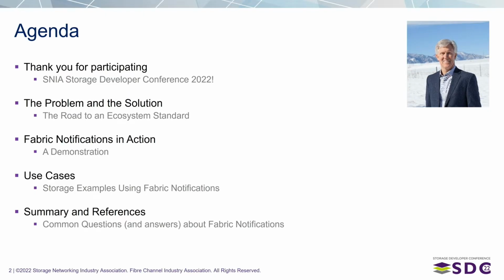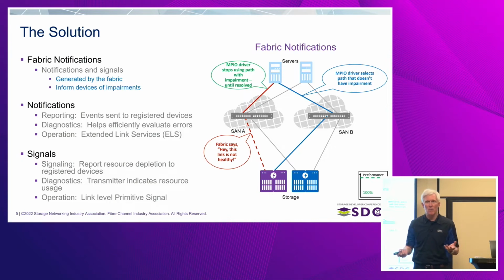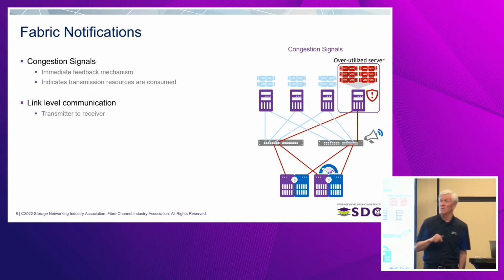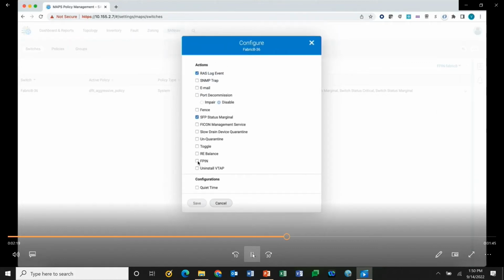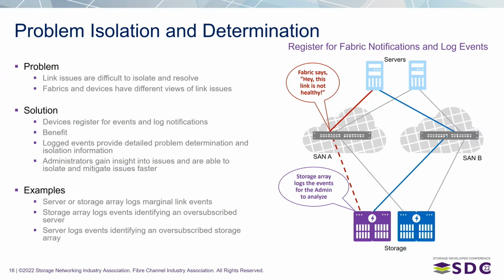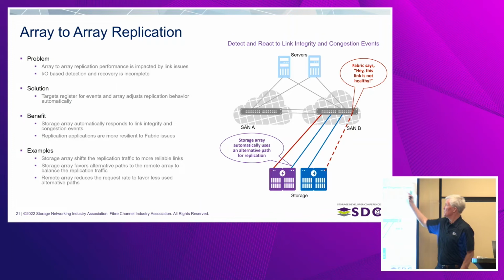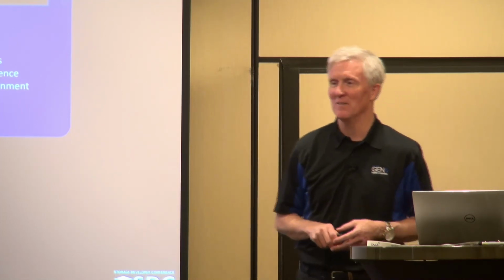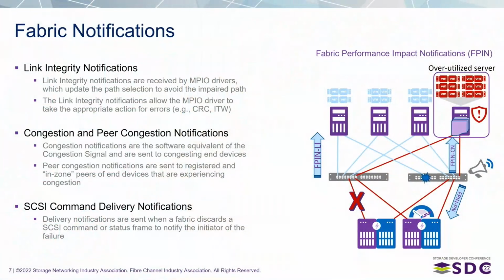SDC2022 – Fabric Notifications: an Update from Awareness to Action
Introduced in 2021, Fabric Notifications developed into a key resiliency solution for storage networks. Providing the ability to respond to events impacting the Fabric, Fabric Notifications enhances the overall user experience when deploying traditional Fibre Channel SANs. In this session, the improvements in the user experience are profiled for solutions using Linux, AIX, and PowerPath. The latest developments in both standards and market solutions are also provided as an update to this exciting new technology.

Learning Objectives
Provide an update of Fabric Notifications as defined by the Fibre Channel standards.
Describe the mechanisms and techniques for implementing Fabric Notifications.
Profile specific deployments of Fabric Notifications solutions.

Presented by Howard Johnson, Broadcom